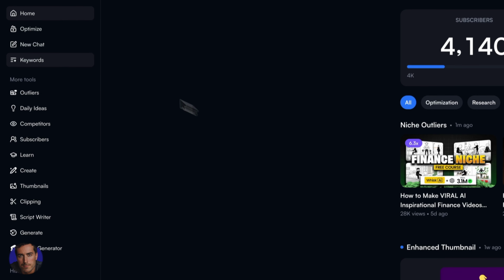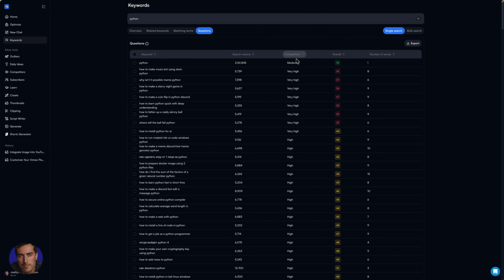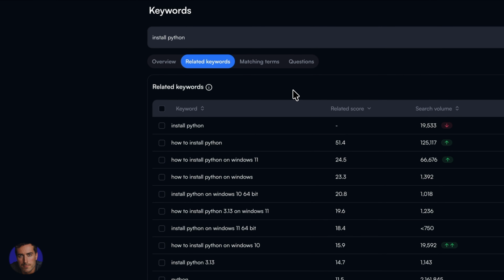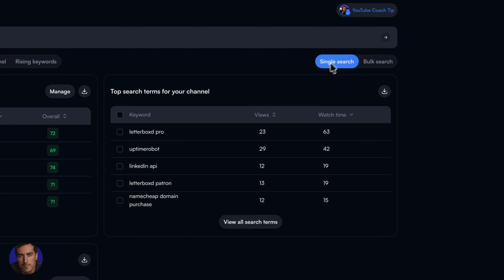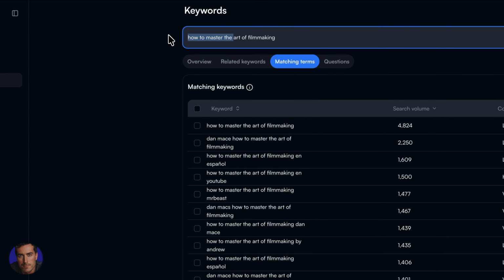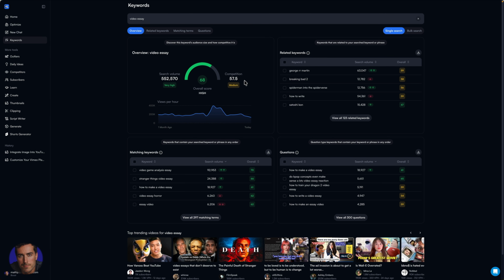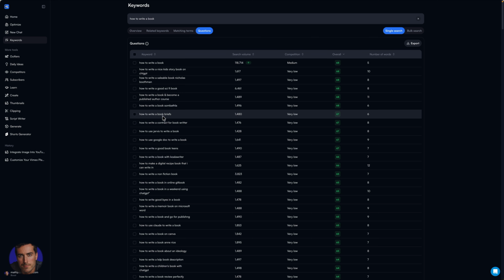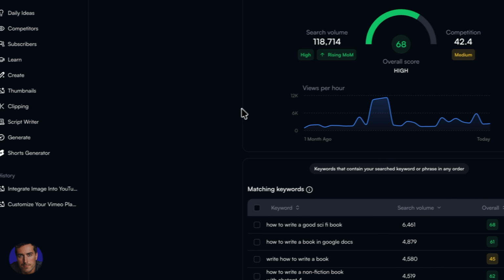How To Do Keyword Research For YouTube (FULL Guide)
Learning how to do keyword research for YouTube is crucial for content creators. With tools like Vid IQ, you can easily find relevant keywords and optimize your videos for better visibility. Start your keyword research journey today!

Timestamps:
0:00 - Introduction
0:50 - Using Vid IQ
1:40 - Searching for Keywords
3:10 - Analyzing Keyword Data
4:50 - Exporting Keywords
5:30 - Exploring Broader Keywords
6:50 - Finding Related Terms
7:30 - Trending Videos Insights
8:20 - Keyword Inspector Feature
9:20 - Final Thoughts

I put together a post to go with this video

▬▬▬▬ Links & Resources ▬▬▬▬

▬▬▬▬ Video Transcript ▬▬▬▬

Hey everyone, I’m Matt, and today I want to show you how to do keyword research on YouTube. You can start by checking out video descriptions directly on YouTube, but I highly recommend using a tool called Vid IQ.

It’s a powerful resource for anyone looking to grow their channel. You can get a free account, and there are paid plans if you need more features.

Once you have Vid IQ, you can easily access the keyword research section. For example, if you're creating content about Python, you can search for that keyword.

Vid IQ will show you related keywords, matching keywords, and even questions people are asking. I find the questions section particularly valuable because it gives you insights into what viewers are curious about.

When you look at the data, you’ll see metrics like search volume and competition. A higher score in Vid IQ indicates lower competition and higher monthly searches, which is what you want for better visibility.

For instance, a keyword like "how to install emoji in Python" could be a great topic if you’re making tutorial videos. You can also sort keywords based on various criteria, which helps you find the best options.

If you want to dive deeper, you can search for more specific terms like "install Python," and Vid IQ will generate related questions and keywords. This tool allows you to export your findings, which is fantastic for organizing your research.

You can easily download a CSV file with hundreds or even thousands of keywords. Let’s explore another example, like filmmaking.

Start with a broad keyword and then narrow it down to find specific video ideas, such as AI filmmaking. Vid IQ provides a wealth of potential titles and topics, making it a great launching point for your content.

You can export these ideas or copy them for later use. As you dig deeper, you’ll find related terms and questions that can inspire your next video.

For example, if you click on a term like "how to master the art of filmmaking," you’ll uncover a range of related keywords and questions that can guide your content creation. Additionally, Vid IQ shows trending videos related to your keywords, giving you insights into successful thumbnails and content styles.

This feature is useful for understanding what works in your niche. You can also analyze the competition and search volume for each keyword, helping you refine your strategy.

If you're interested in writing content, you might search for "how to write a book," which has a high search volume. Vid IQ can help you discover various subtopics and questions that can serve as excellent video ideas.

The data is incredibly rich and can also be applied to other platforms like social media or blogs. Lastly, I want to highlight the Keyword Inspector feature in Vid IQ.

This is a Chrome extension that lets you enter a keyword and explore related terms directly within YouTube Studio. It’s super useful for conducting keyword research on the go.